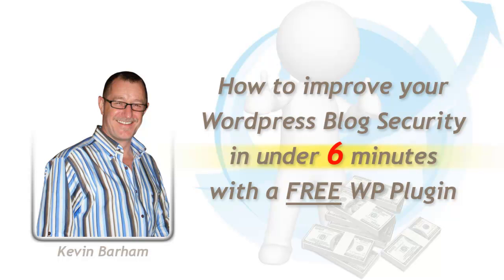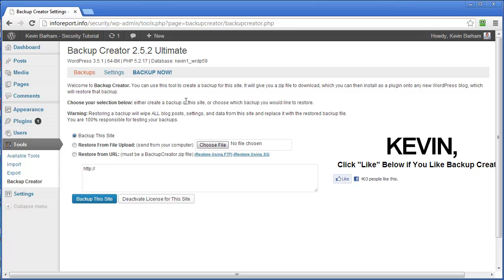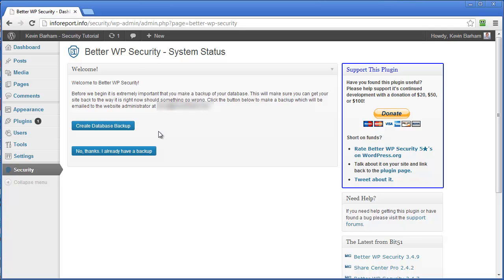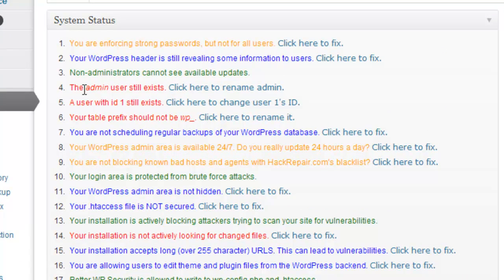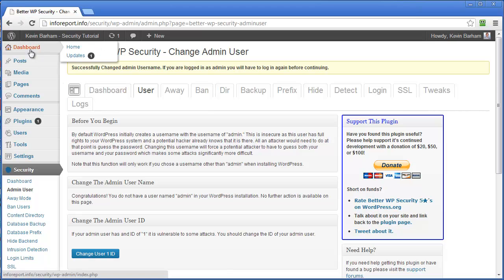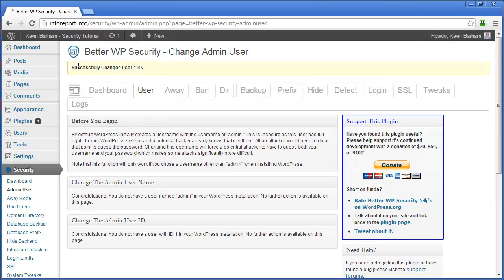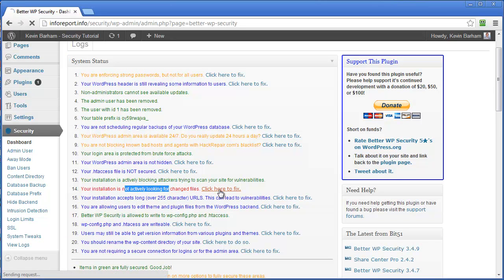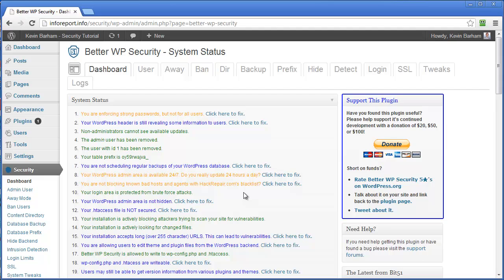Better WP Security Plugin - Make Wordpress Blog Secure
In this tutorial I will show you how to secure your Wordpress website using a free plugin called 'Better WP Security'.

I also mention a backup utility called 'Backup Creator'  that I use daily to both backup & restore as well as clone my wordpress sites.  Very handly - Here's the link: